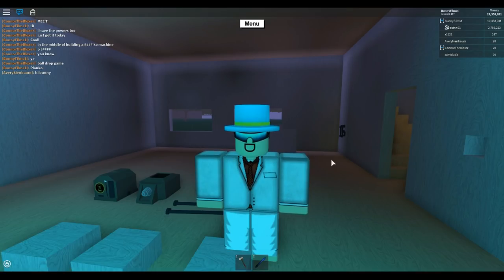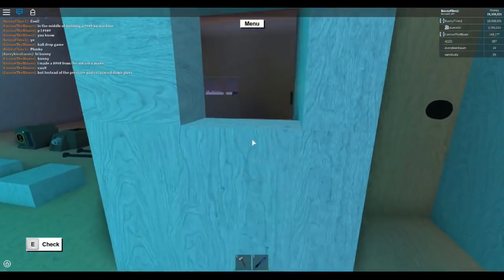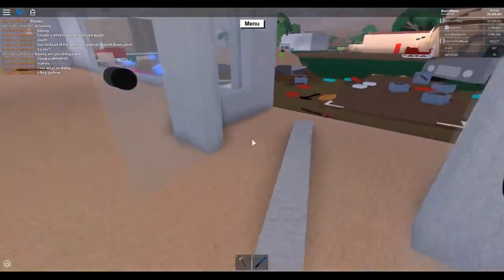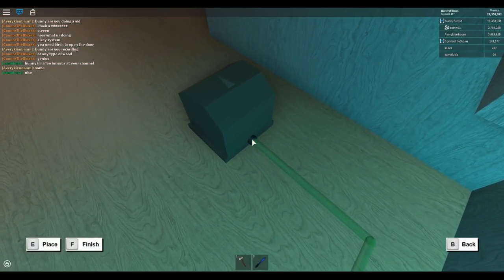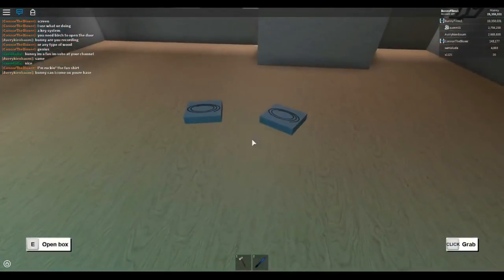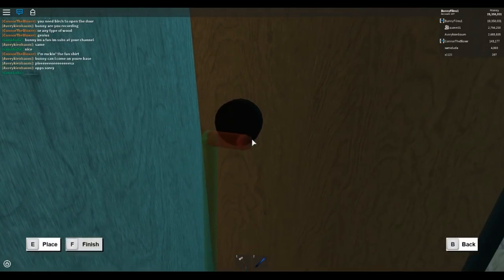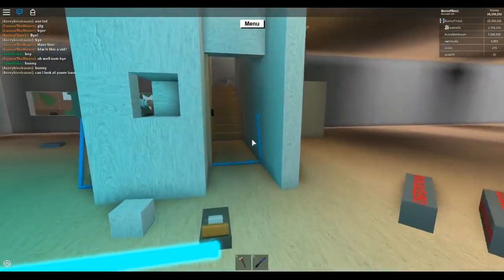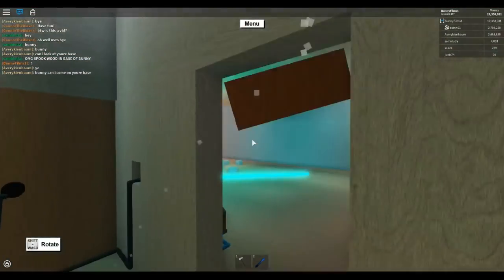How To Build A Keycard Door! Lumber Tycoon 2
This was a pretty cool build and I hope you do find it useful to hide your stuff from thiefs! And speaking of thiefs, someone tried to take my longplank but failed :D

Thank you for reading this description and I hope you do enjoy my content!
Thanks for 16000 subscribers and for 2,700,000 views! [NEW] Discord Invite